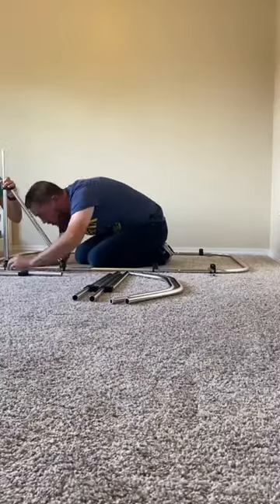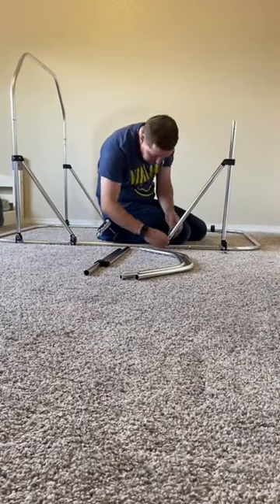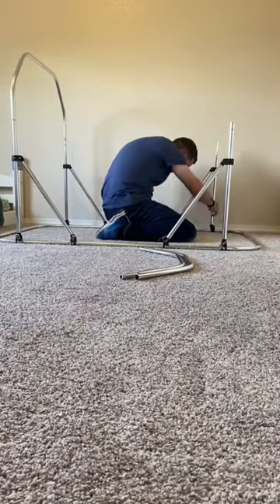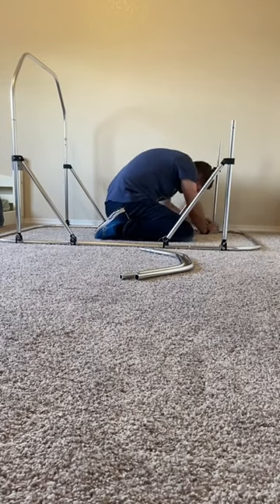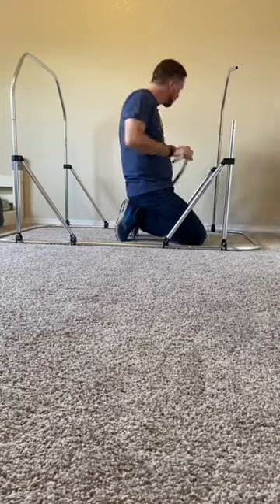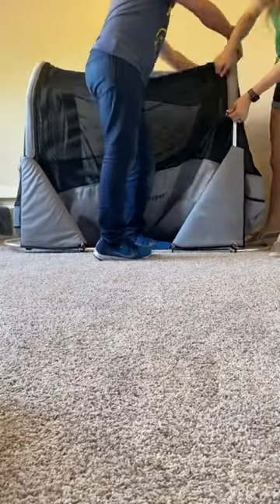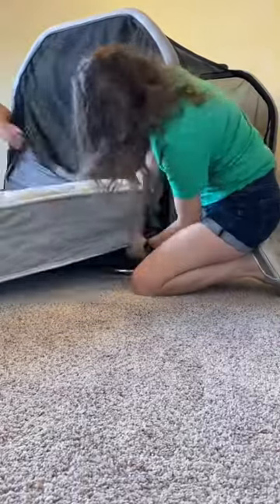Putting Together the Safety Sleeper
This is The Safety Sleeper bed and how it goes together. The entire bed fits in a suitcase for travel.

Safety Sleeper Link: shorturl.at/kKLMX